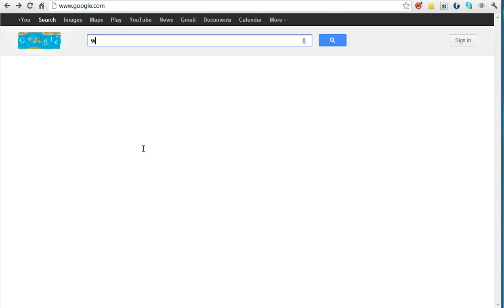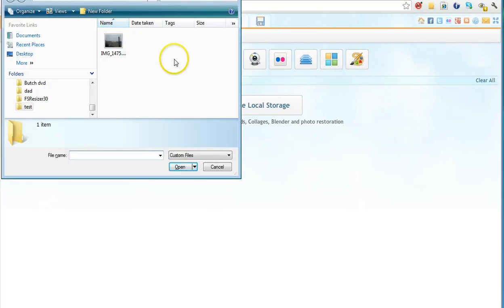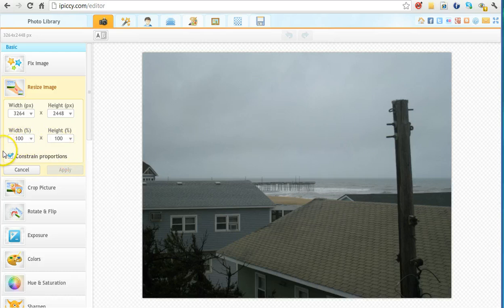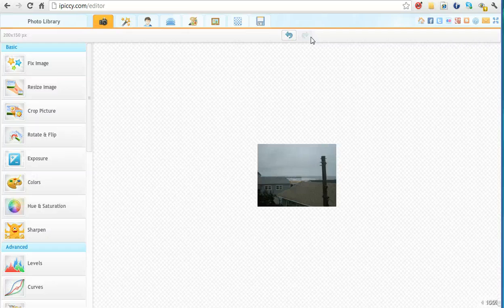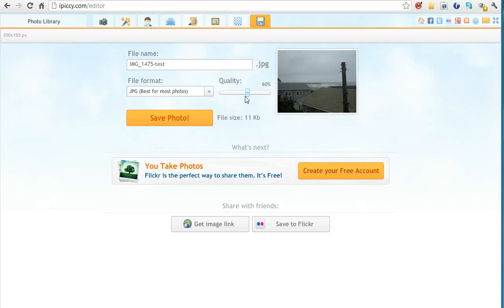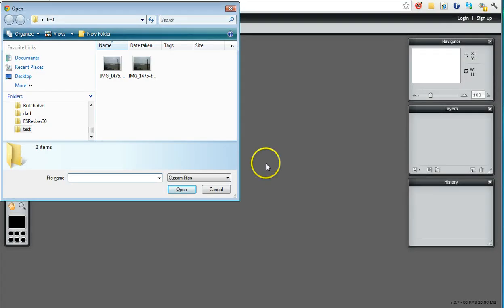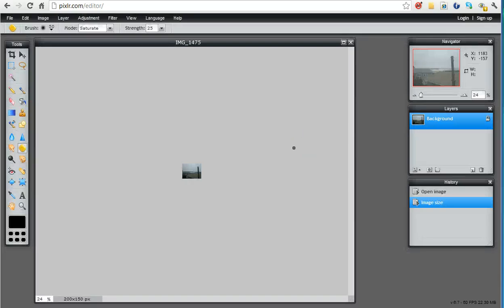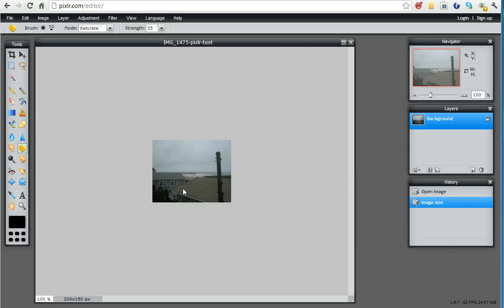Optimizing image files for web pages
Tutorial for 2 excellent, free online image editors that help optimize your images for your web pages.  This tutorial covers the resize image function.  This can help your web page performance by reducing the page loading time.